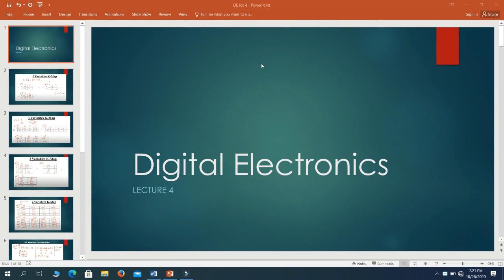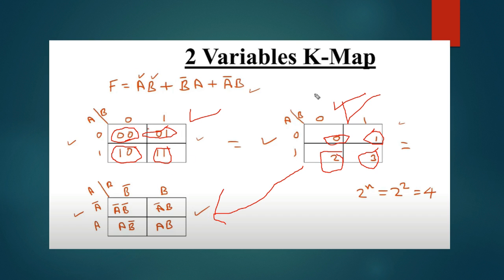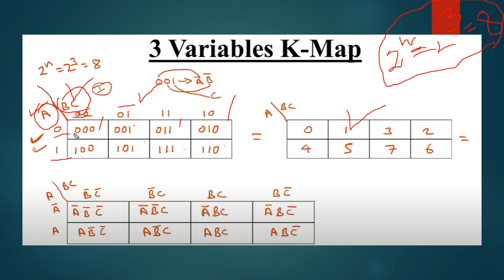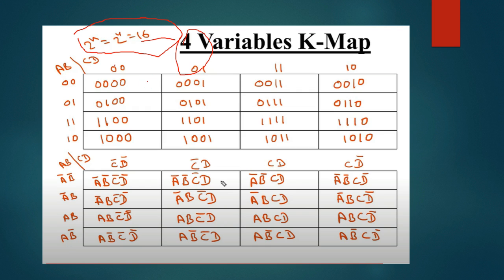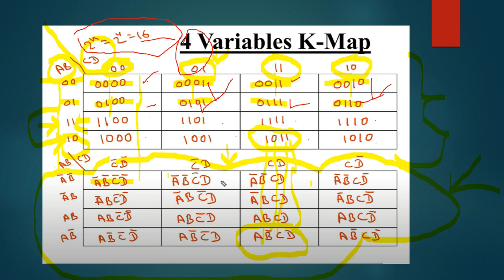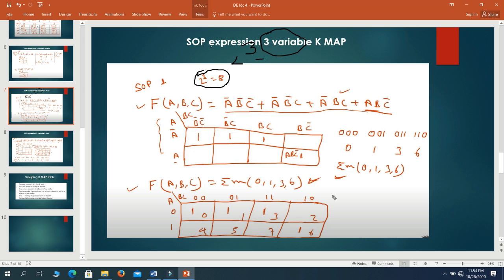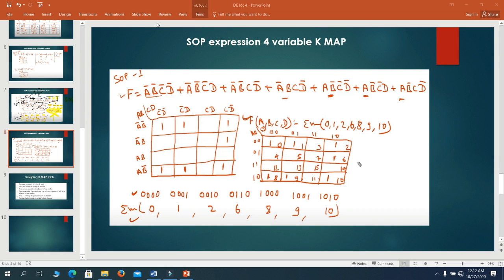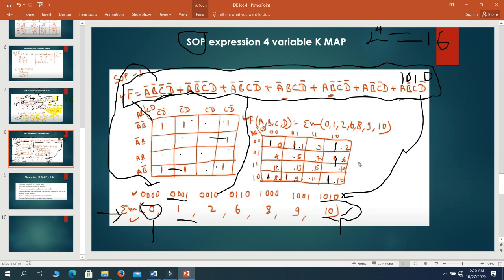Digital Electronics | Karnaugh Map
In this video a process for finding minterms from K Map is shown. .